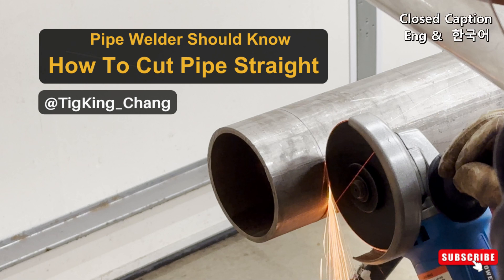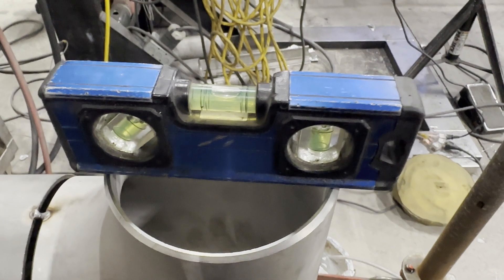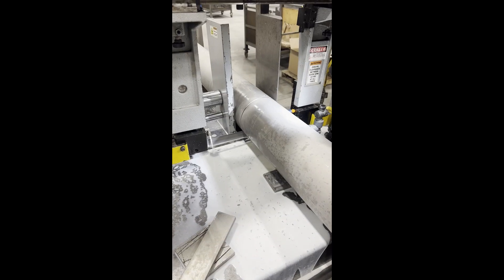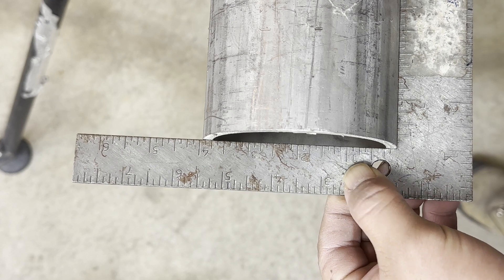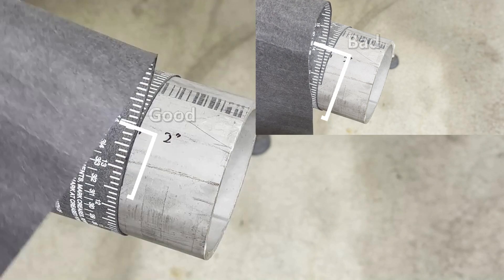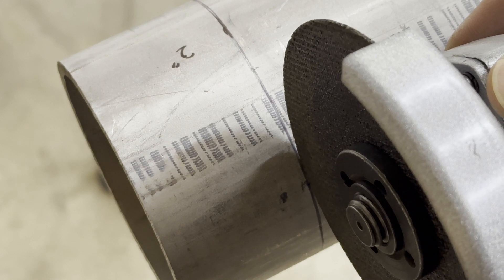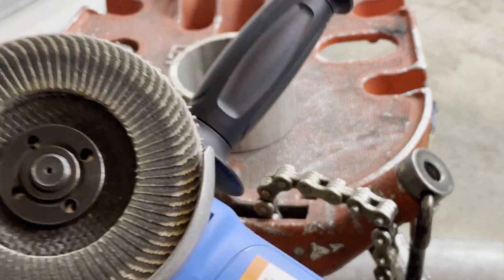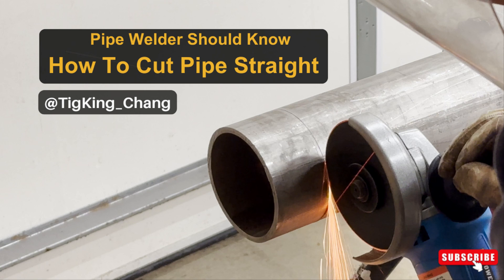Pipe welder should know how to cut pipes straight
This video shows another basic skill as a pipe welder and fabricator.

Cutting the pipe straight using a wrap around with an angle grinder.

It shows why cutting pipe straight is important.

00:20 What happens if the pipe cut is not straight.

01:00 How to check if your band saw is straight or not and how to fix it

02:00 How to mark the cutting line using a wrap around

03:40 How to cut it with an angle grinder

Please take a look at "How To Bevel Pipes" will help you too.

TIG KING